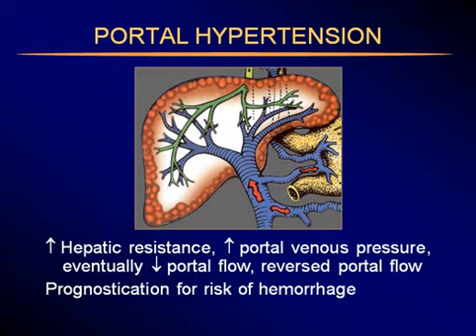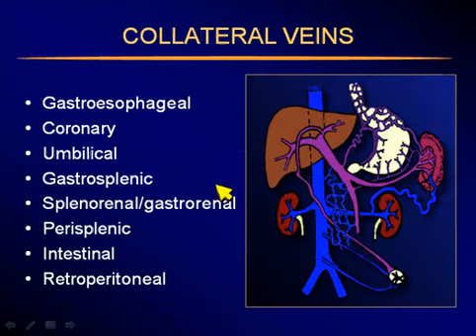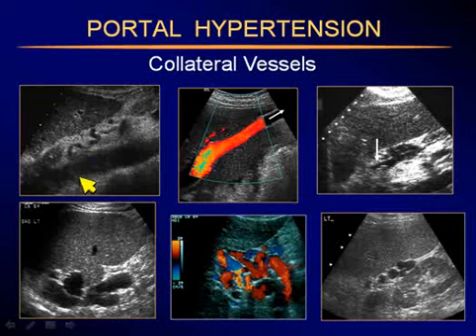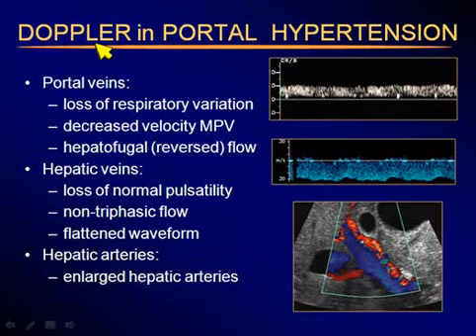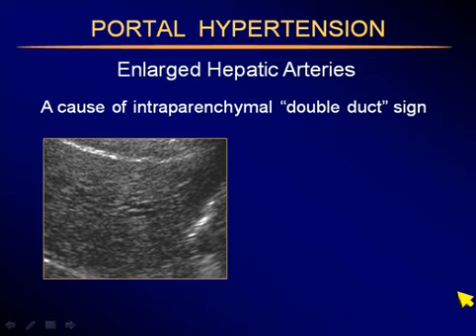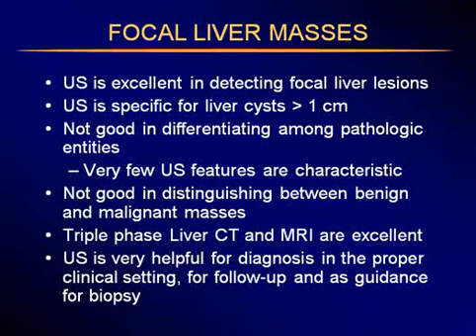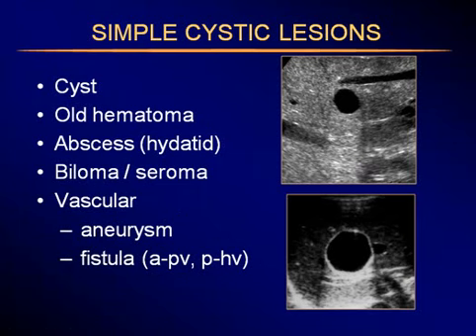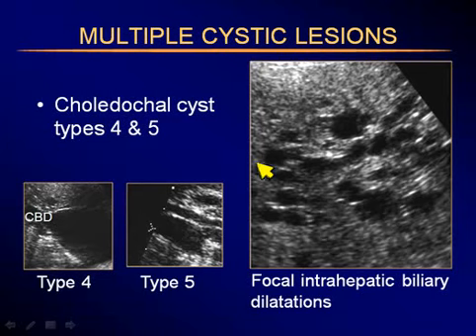Sonography of the Liver-P6.flv